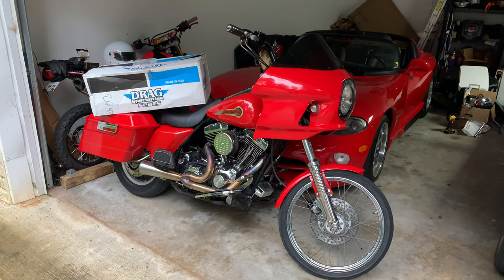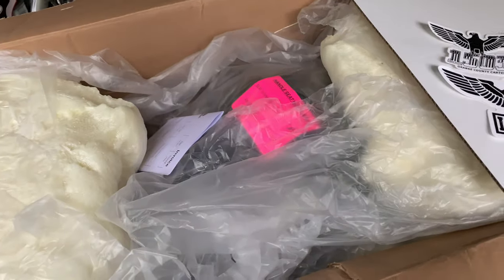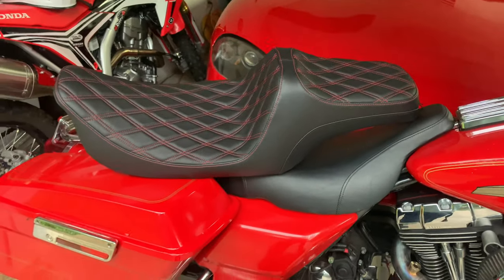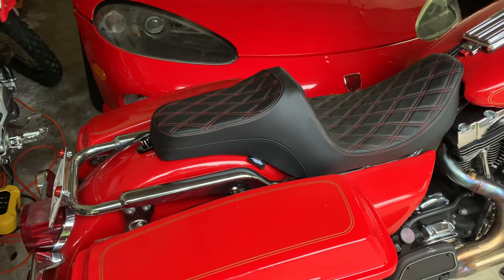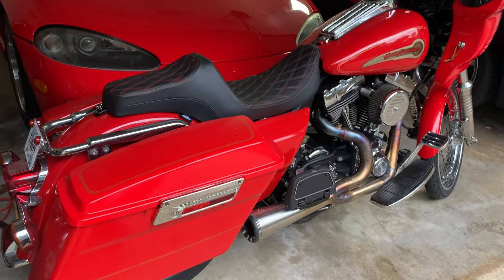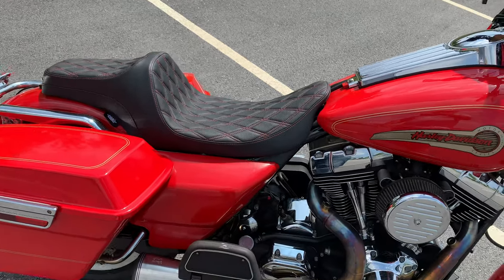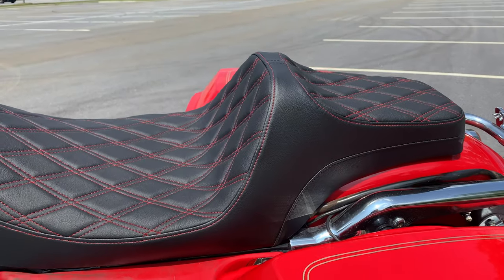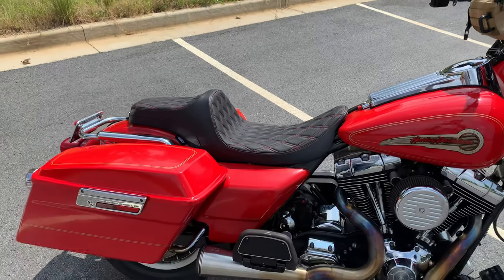Drag Specialties Predator III Seat from IMZZ Elite - Electra Glide FXRT Build Pt. 10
Alright guys, the “Electra Wide” was finished, but…  now we are making it into the “Twin Cam FXRT!”

In this video, we install a new Drag Specialties Red Double Stitched Predator III Seat from IMZZ Elite.  I did buy the seat from IMZZ, but they did have the best price I could find.  I let them know I was doing this video and tossed In a couple stickers for me.  I hope to work with them more in the future.
This FXR-Touring Performance Bagger style is huge these days.  We can't to see it all put together.

We also still have the other Twin Cam Harley Electra Glide to work on.  The build on it is coming soon!  We've got a full Extended Fender and Bag kit for it, so follow along.

The "Electra Wide" - 2004 Harley-Davidson Electra Glide Firefighter Edition, Twin Cam, 88ci V-Twin, Screaming Eagle Intake, Screaming Eagle EFI Race Fueler, 2:1 Danmoto Performance Exhaust

🔻 BUILD PARTS! 🔻
RUST-OLEM GLOSS APPLE RED
NARROW TO WIDE FENDER MOUNT
FXRT FAIRING
OLD EXHAUST
NEW DANMOTO 2-1 EXHAUST
FULL BOLT KIT W/ RUBBER INSERTS

🔻 CERAMIC COATING!!! 🔻

SEND STUFF TO:
Jordan Reece
3001 Athens Hwy.